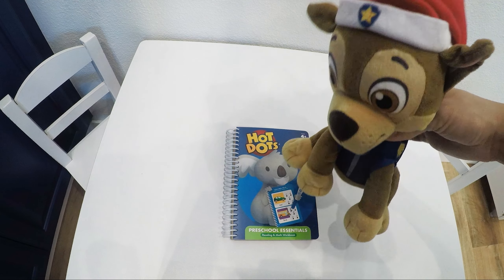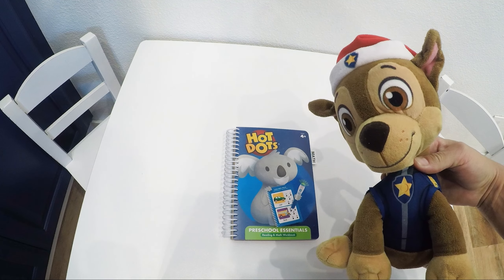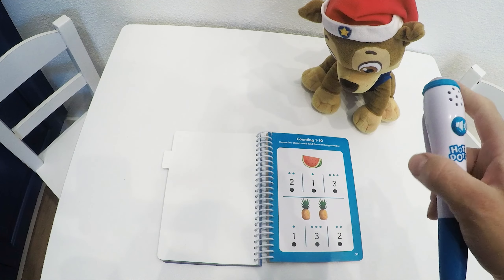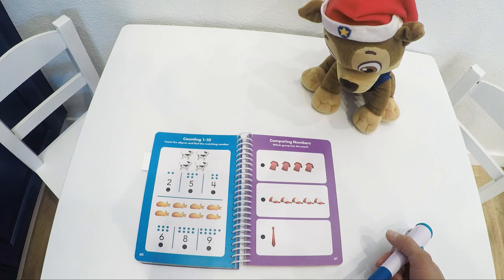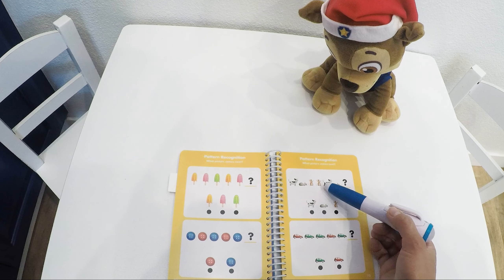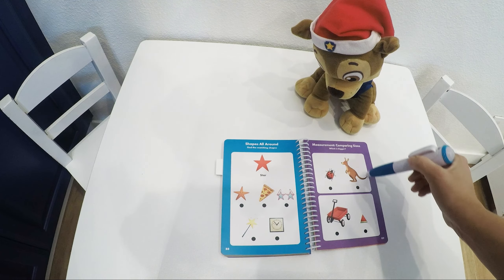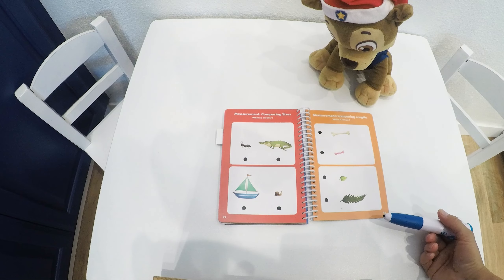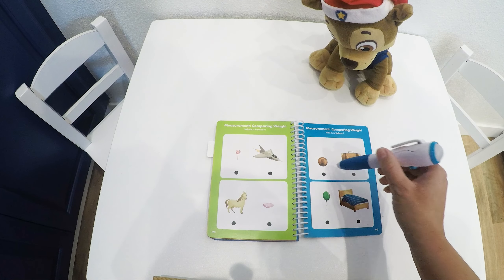Chase Practices Math Skills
Chase Plush
Hot Dots Preschool Essentials